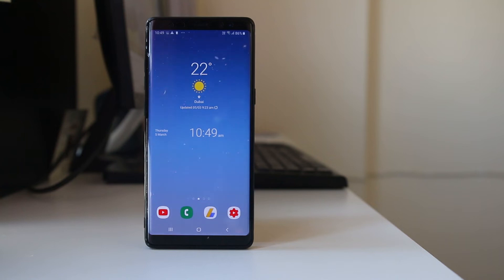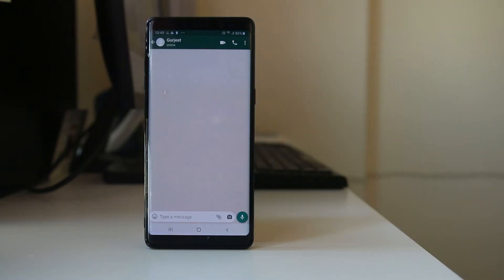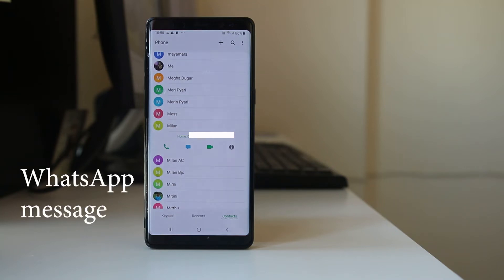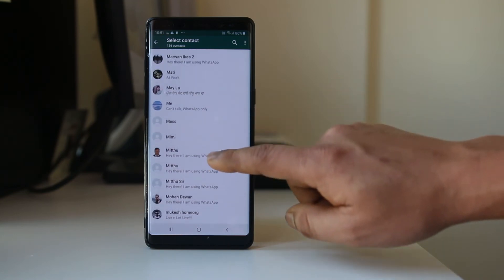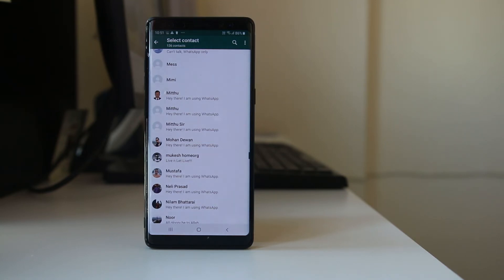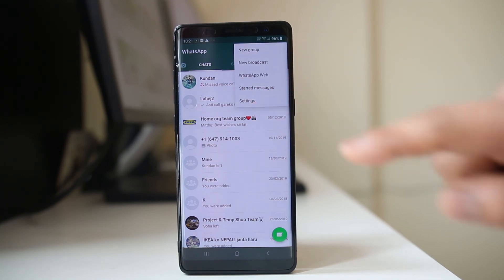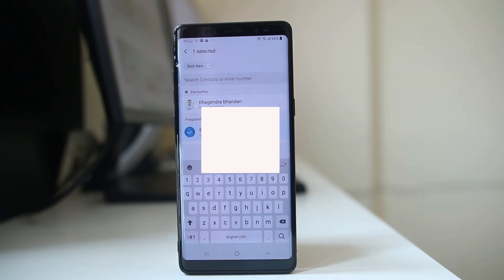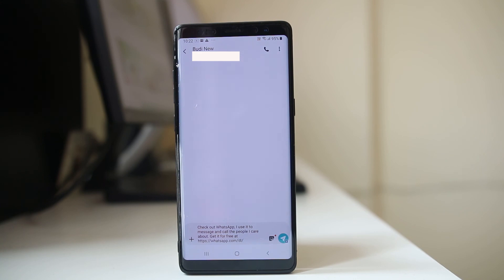WhatsApp not showing a contact | one contact missing in WhatsApp ( Reason )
WhatsApp contact not showing | One contact missing in WhatsApp | WhatsApp contact not showing iPhone | WhatsApp not showing contact names Samsung s9. In this video today we will see why the contact which is present in your android phone does not appear in WhatsApp.

So, you added a new contact in your phone and then you wanted to send them a WhatsApp message. You create a new message but you can't find the contact. So, in this video we will see why this happens. This video also some of the queries such as: one contact not showing in WhatsApp, Why are my WhatsApp contact not showing, Why do some contact not show in WhatsApp. This process is same for Android device and for iPhone.

Open WhatsApp application.
Tap on this icon here.
Now you will see the list of contacts to whom you can send WhatsApp messages.
I can select any one.
Then I will be able to send the message.
But I may not be able to see all the contacts here.
For example I will go to this phone icon.
If I scroll down I have this contact “Milan” here.
But if I open “WhatsApp” and if I go to this icon here, I can not see “Milan”.
Now why this happens is because this person has not installed WhatsApp app in their device.
So, if the other person has not installed WhatsApp in their mobile, you can not add.